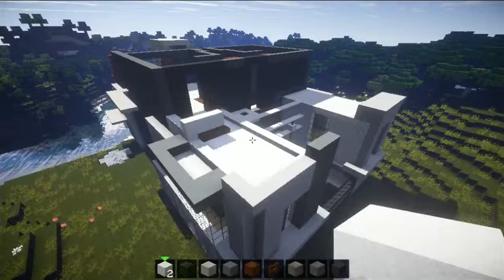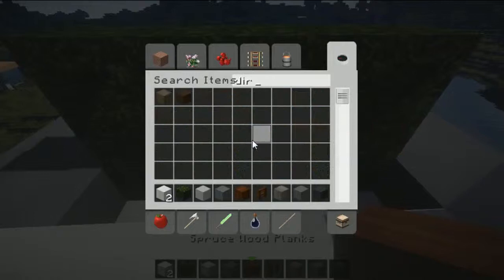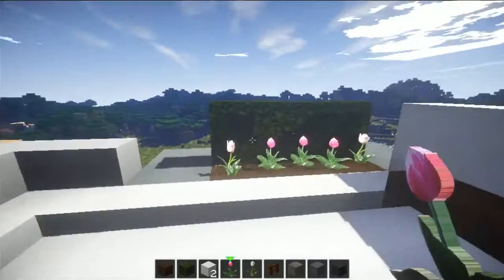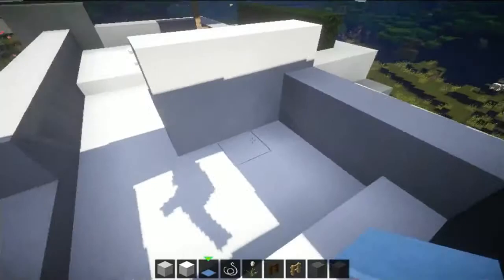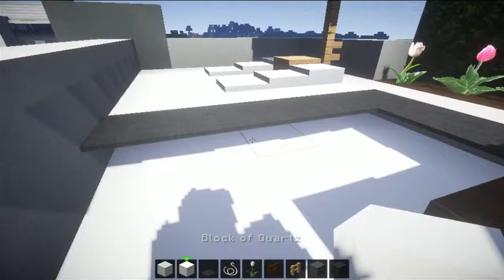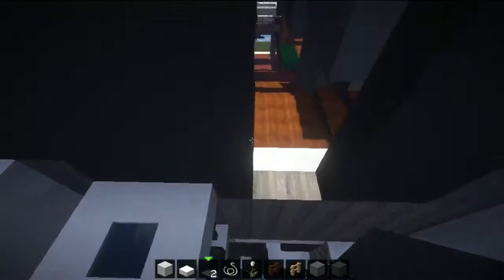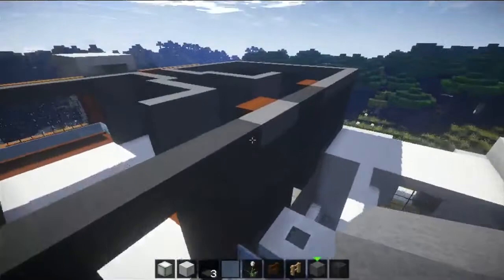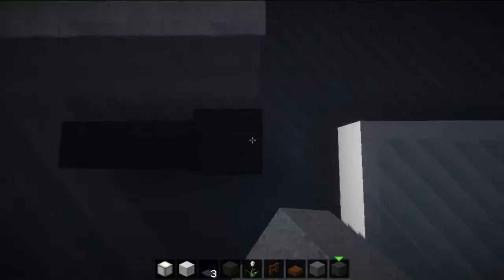Minecraft: Modern House Let’s Build – Part 6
Building a modern house in Minecraft – Part 6.

Welcome back to this modern build as I get onto detailing the roof top terrace, finished the interior roof on the 3rd level, and sorting out lighting and windows in a couple of the rooms, plus a couple of lamp designs.

This is my first YouTube gaming series so show some love, feedback is always welcome.